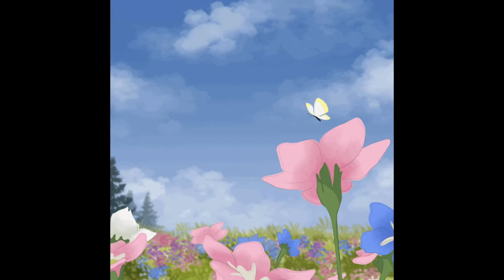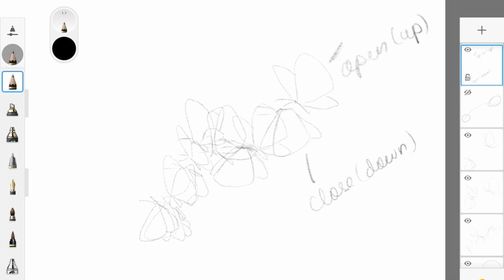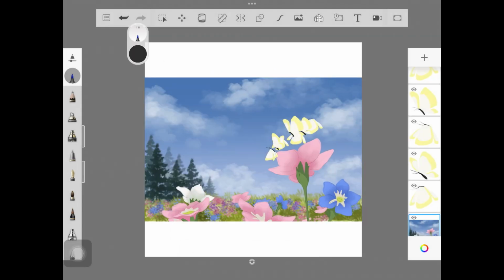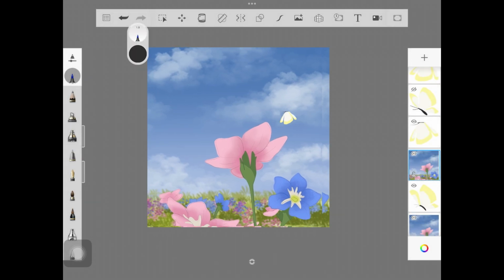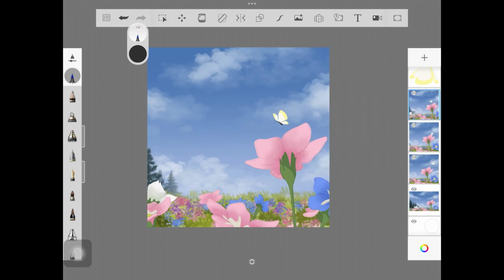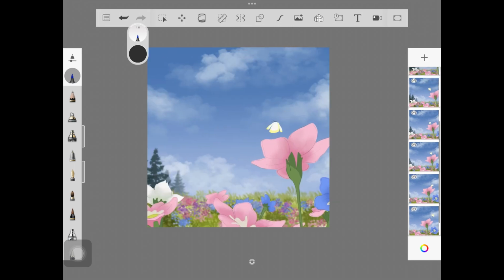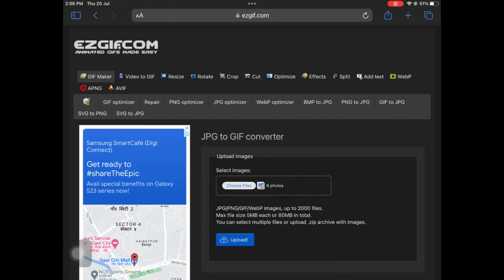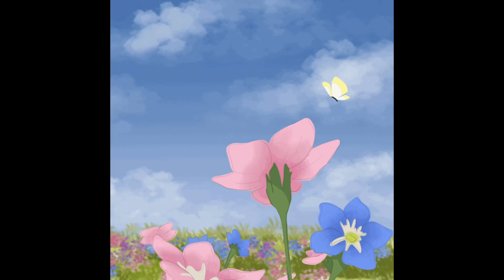Easy Butterfly Animation | Autodesk Sketchbook | Beginner Friendly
Hi guys,
In this tutorial, I show you guys how to create this easy butterfly animated GIF in Autodesk Sketchbook. I really hope you guys found this video helpful.

If you do create the similar animation from this tutorial, then tag me Instagram @shikarte.

KEEP CREATING :)